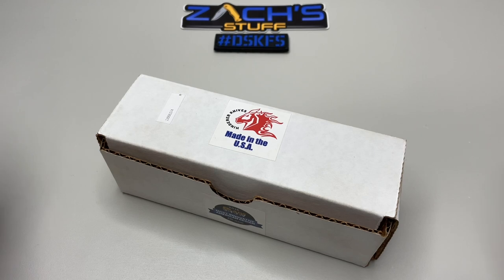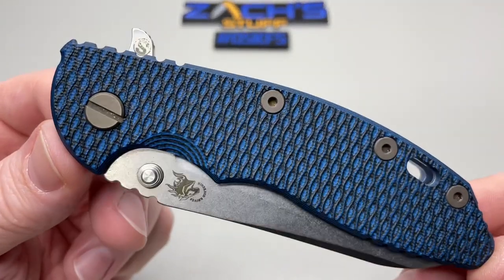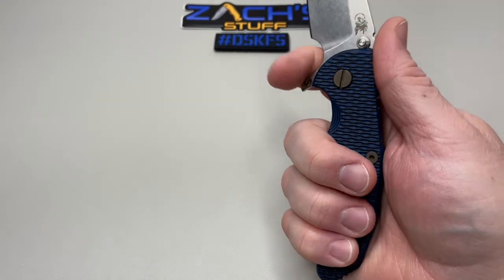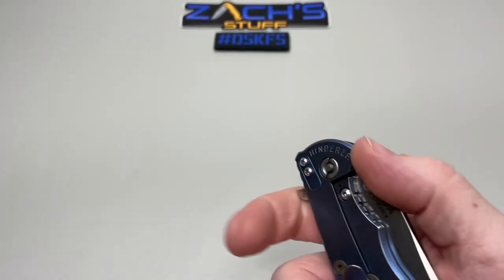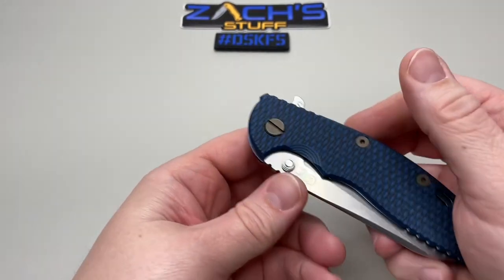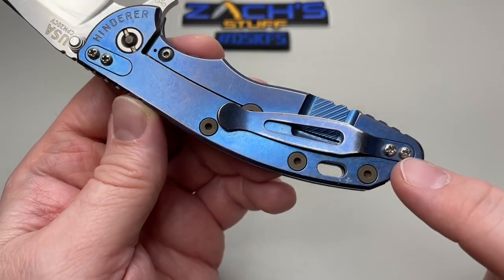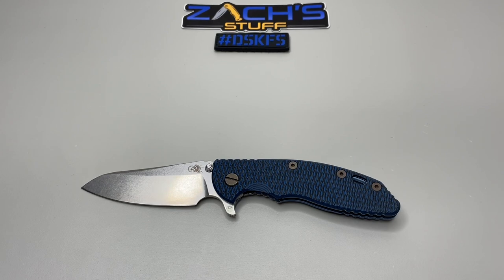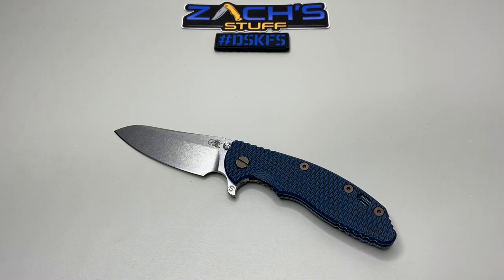A Knife That Opened My Eyes To Hinderer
Thank you Cole for the opportunity to check out some sweet Hinderer knives!

Thank you for all your support and feedback!